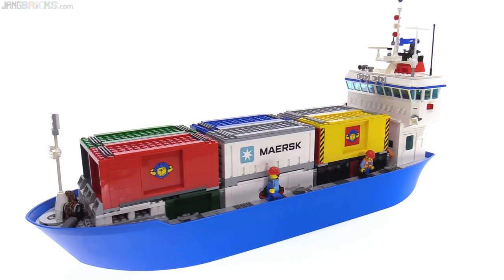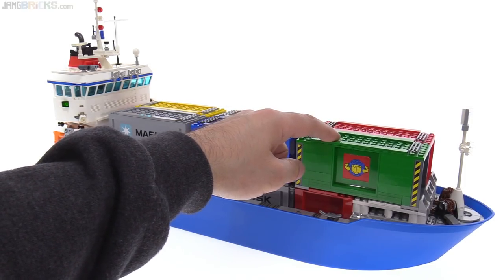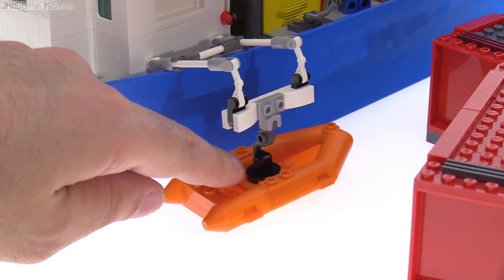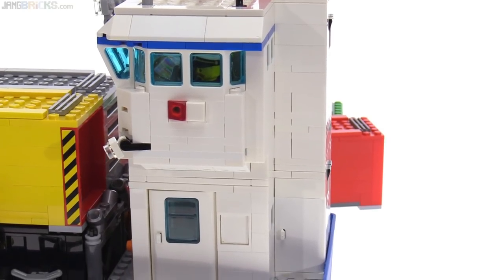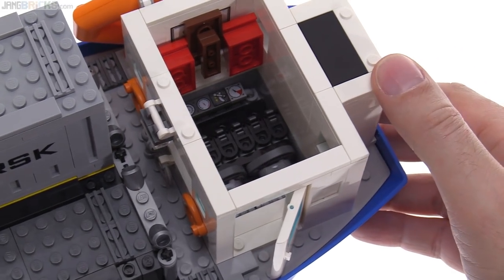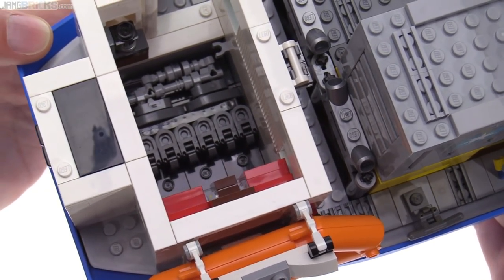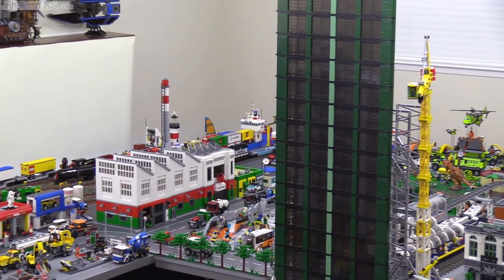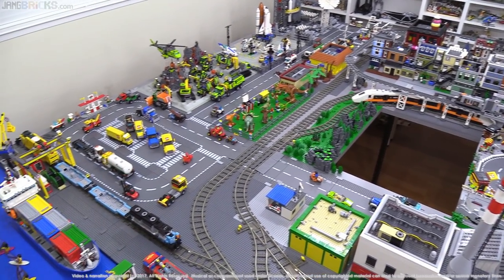Custom LEGO Container Cargo Ship MOC 🚢